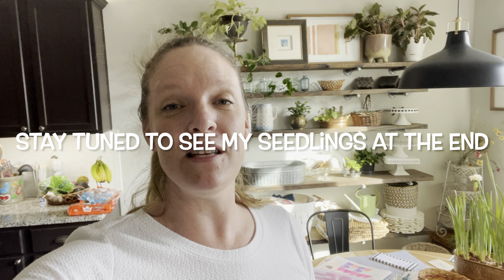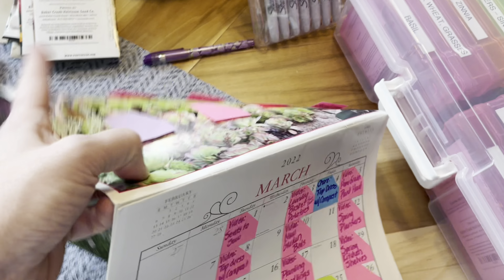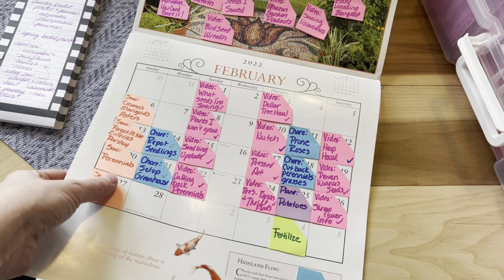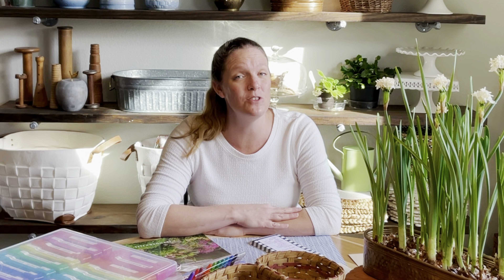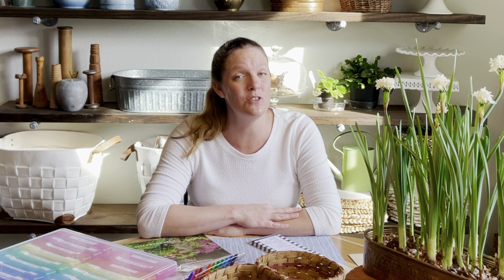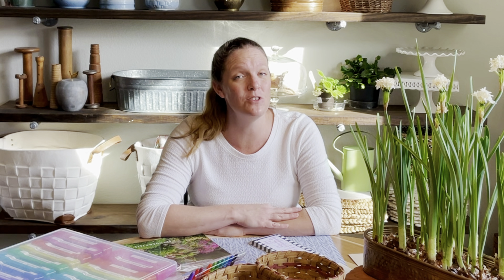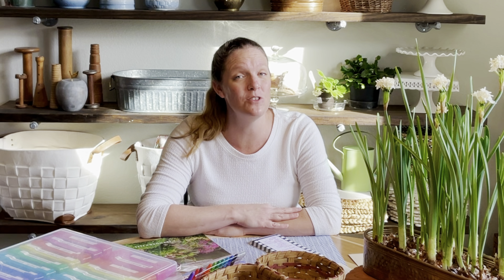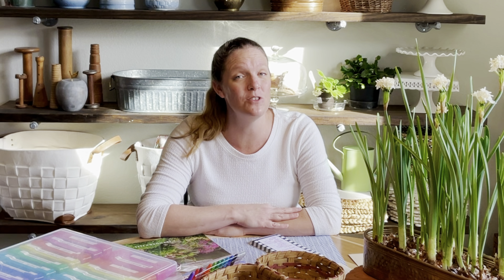WHAT SEEDS TO SOW IN MARCH 🌱🌱🌱 || Cut Flower Garden Seeds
Learn what seeds I will be sowing this month and grow along with me!